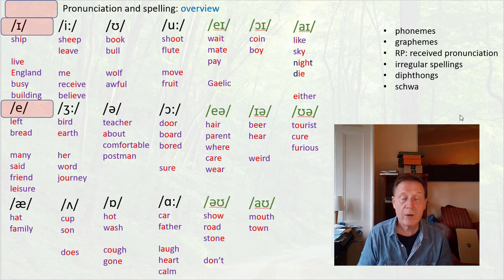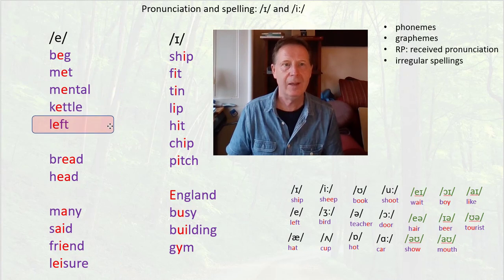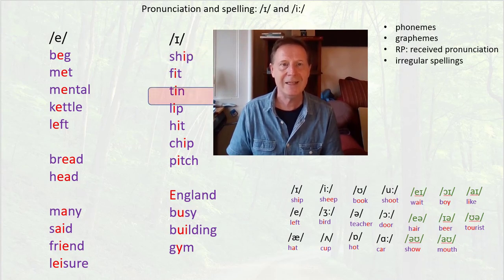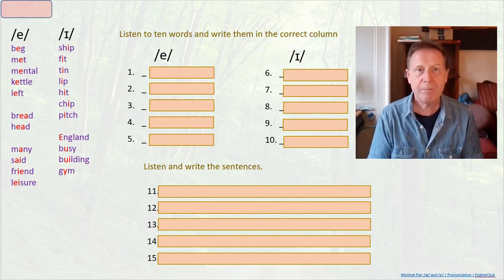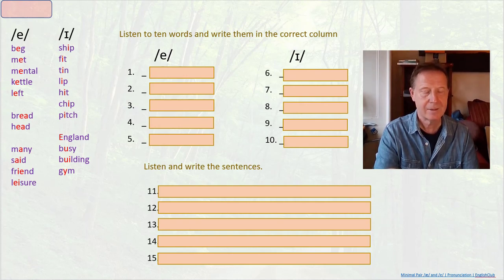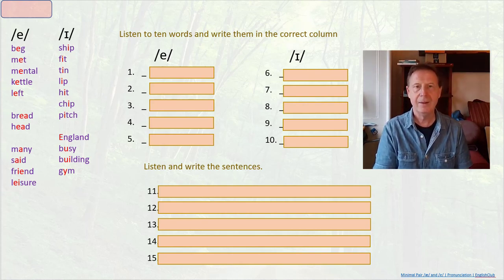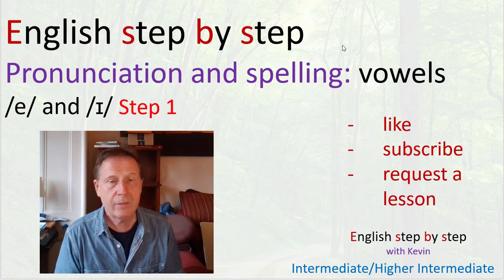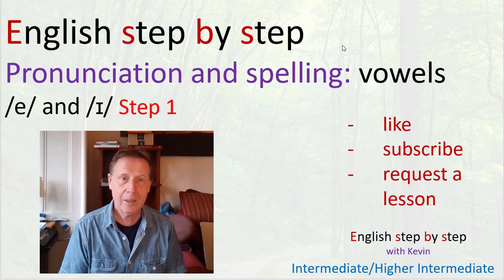pronunciation and spelling, fell and fill, step 1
ENGLISH STEP BY STEP, PRONUNCIATION AND SPELLING, vowels /e/ and /ɪ/, step 1